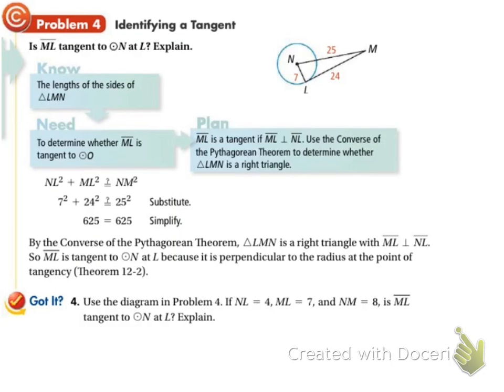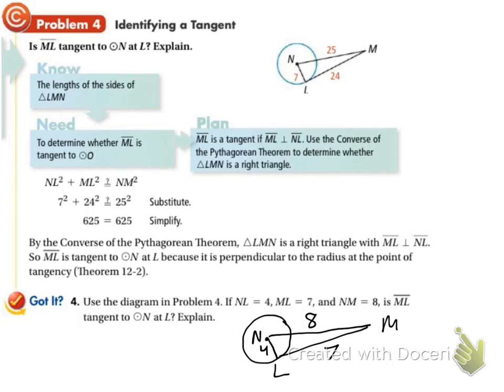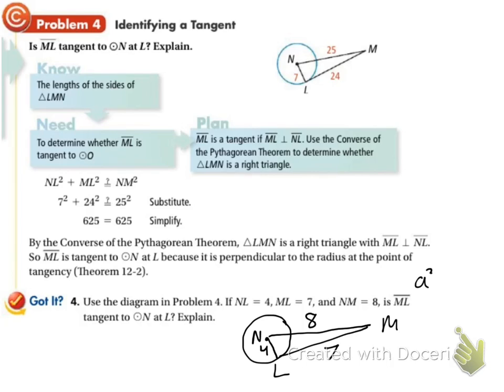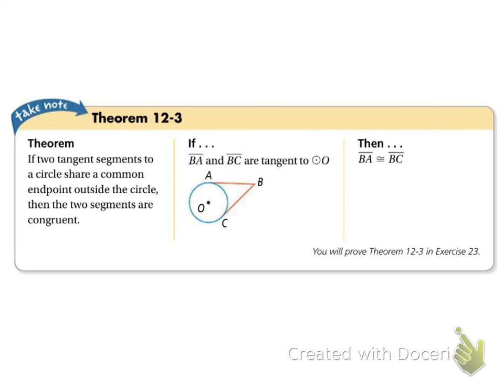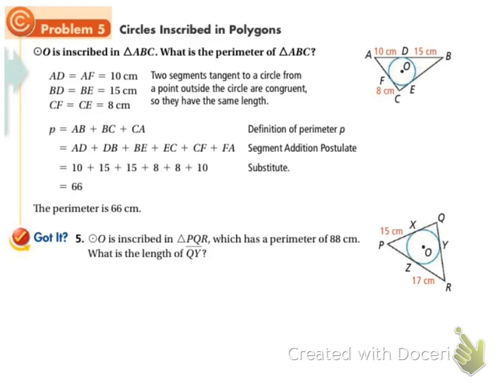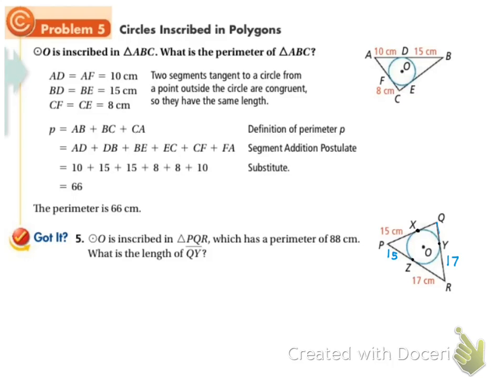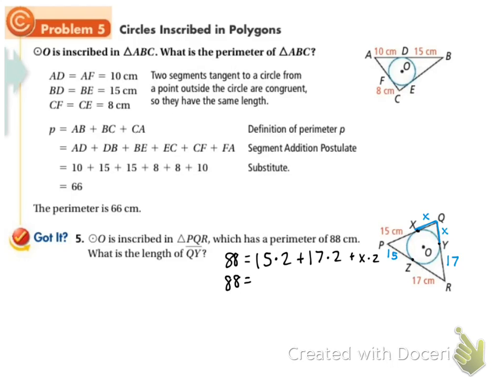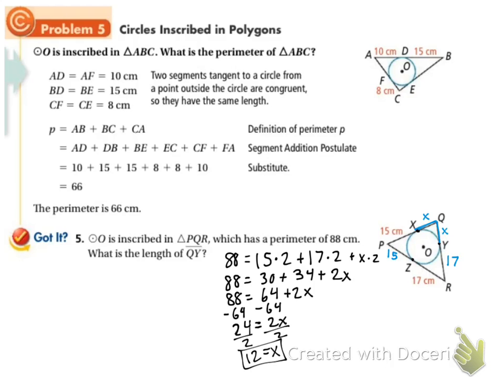Geometry 12.1b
12.1b